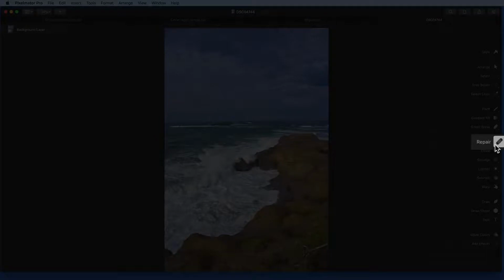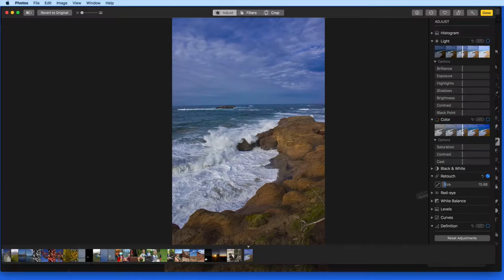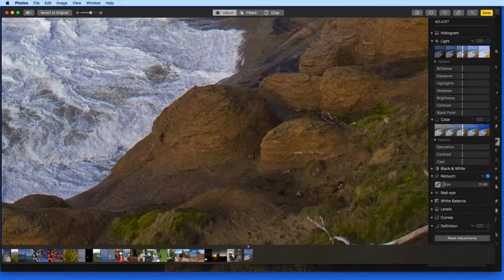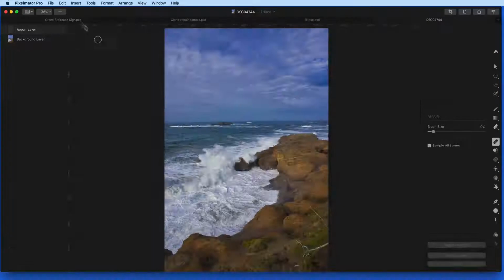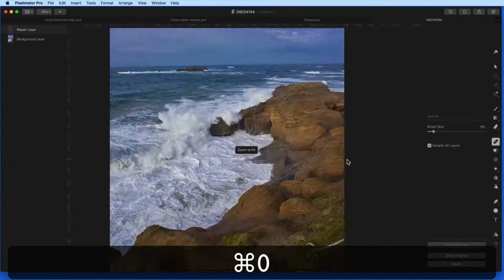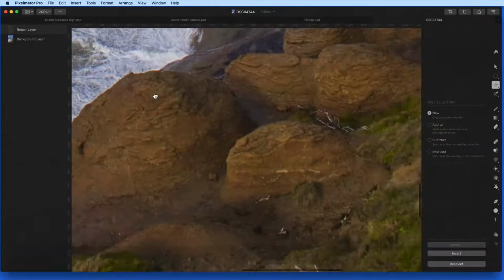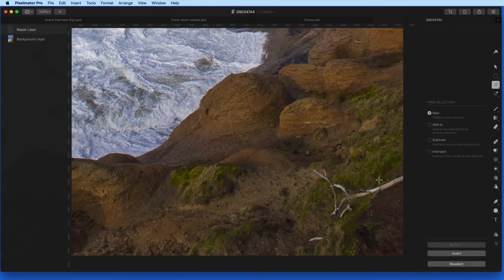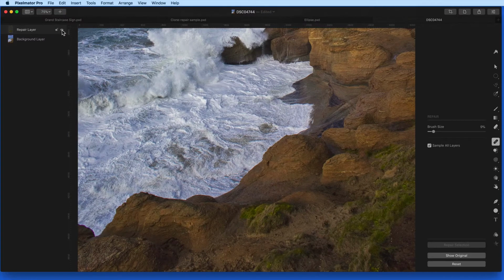Pixelmator Pro Tutorial: The Repair Tool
In this lesson from the full tutorial on Pixelmator Pro see how to use the Repair Tool. We also show how much better the repair tool in Pixelmator Pro is at removing objects vs the retouch tool in Photos for Mac!